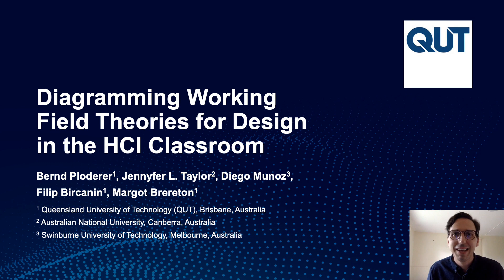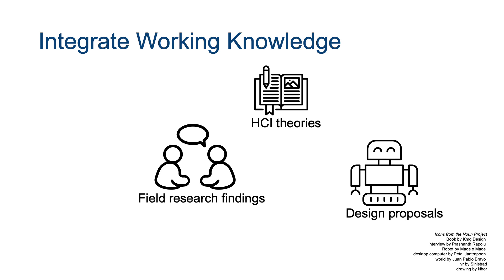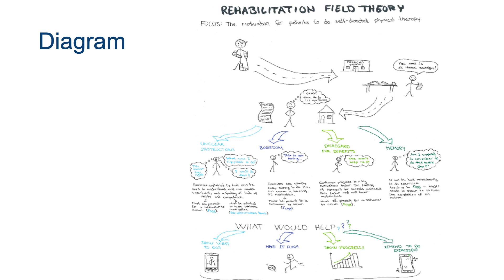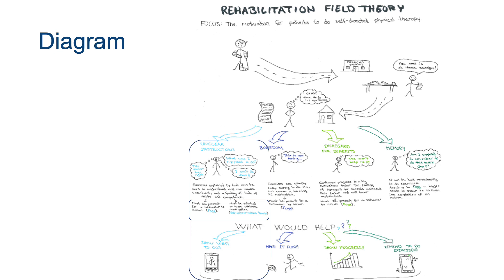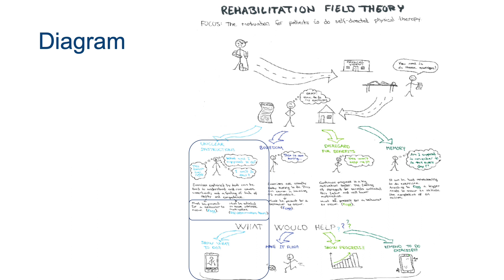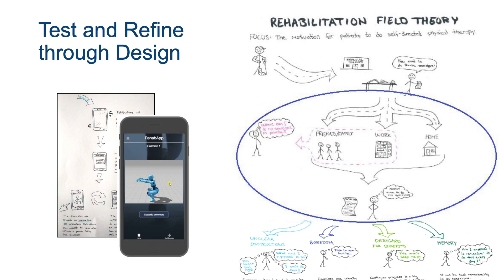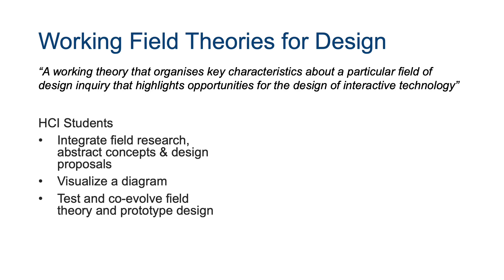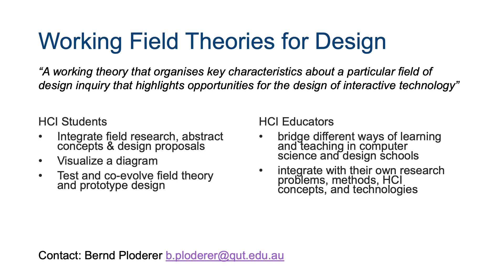Diagramming Working Field Theories for Design in the HCI Classroom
Bernd Ploderer, Jennyfer Lawrence Taylor, Diego Muñoz Sáez, Filip Bircanin, Margot Brereton

Session: Education

Abstract
HCI has historically provided little support for moving from fieldwork insights or theories to design outcomes. Having witnessed many students struggle and then justify their designs with a form of marketing hype, we developed a supporting approach of “field theories”. A field theory is a working theory about salient interactions in a particular domain and sensitizing concepts in order to frame design investigations. It is presented visually in a field theory diagram to support succinct communication and critique. Studying use of design prototypes that have been informed by a field theory helps to reflect upon and refine the theory. In this paper we present examples from our HCI classes and reflections based on interviews with students. We discuss how field theories offer an orientation in the spirit of a ‘bricoleur’ who harnesses elements of theory and practice to produce deeper understandings and more fitting outcomes for the task at hand.